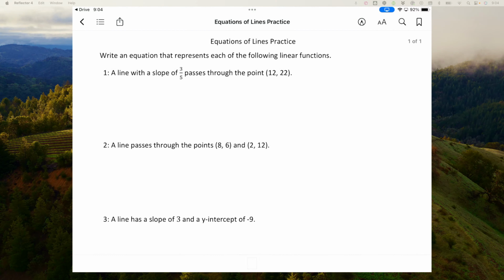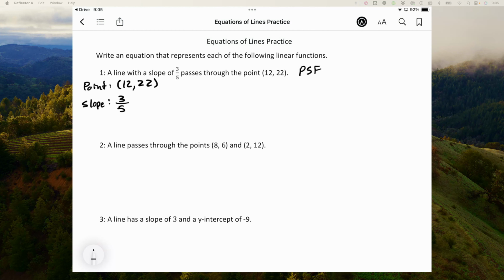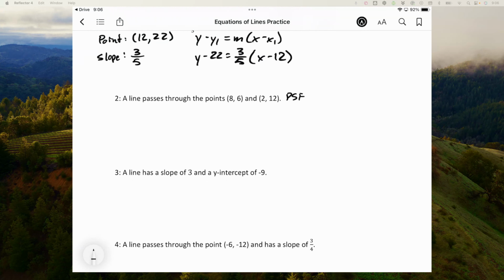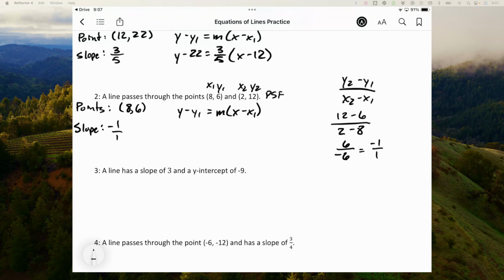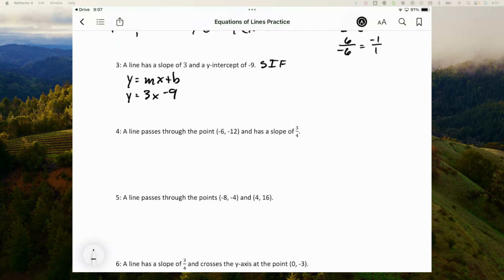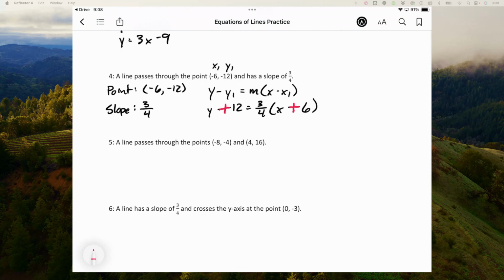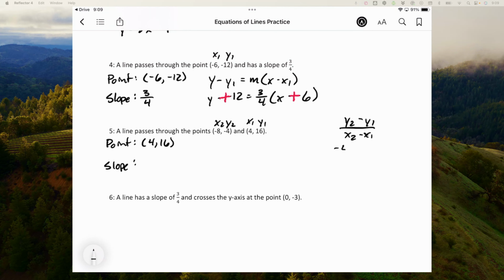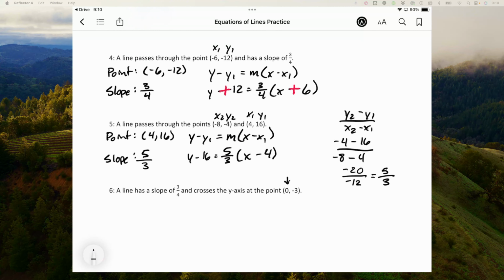Equations of Lines Practice